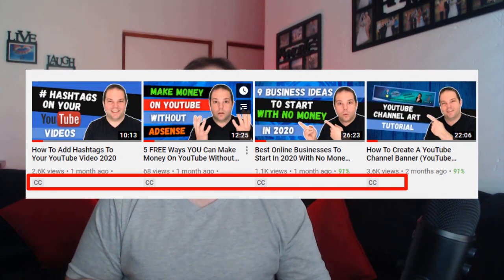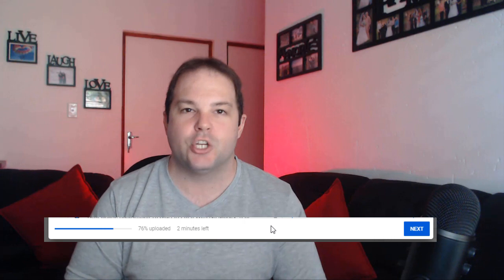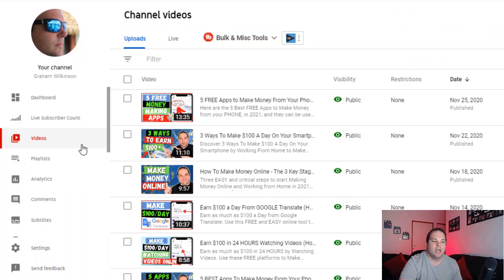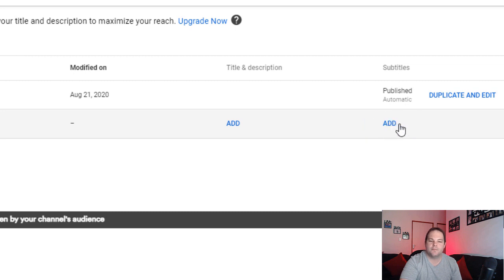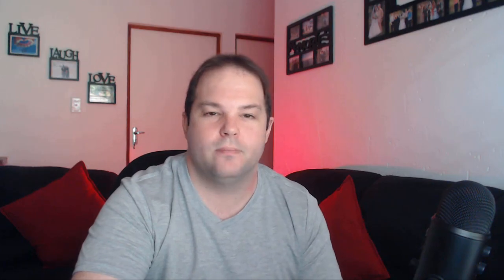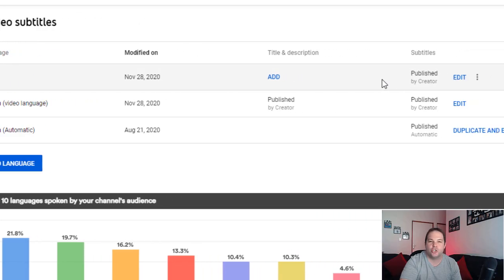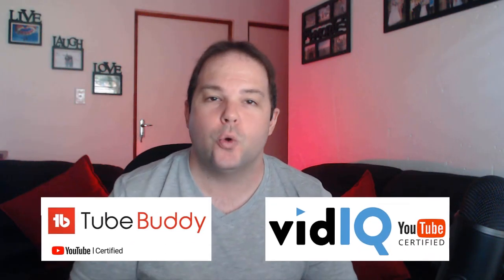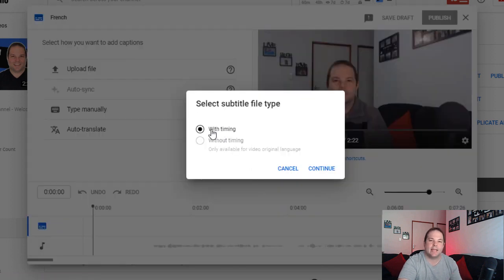How To Translate Your YouTube Video Into ANY Language (In A Few Seconds)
Learn how to TRANSLATE your YouTube video Subtitles into ANY language, in a matter of SECONDS, to help grow your channel, expand your audience and to Rank HIGHER in search results. Step-by-step YouTube Subtitle tutorial.

Learn how to activate YouTube Auto-Translate! In this video, learn how to TRANSLATE your YouTube video Subtitles into ANY language, in a matter of SECONDS, to help grow your channel, expand your audience and to Rank HIGHER in search results. This is an in depth Step-by-step YouTube Subtitle tutorial. We cover loads of tips

Subtitles (or closed captions) help make your videos more accessible to a wider audience and improve the viewing experience for all. Use the power of YouTube to help you add this feature to all of your videos, in a few seconds. Its super simple!

✅ Studio and recording equipment used:

Blue Yeti Microphone
BOYA BY-M1 Microphone
Ring Light
Video Tripod
Silent Wireless Mouse
LED Lighting

⏰ Timestamps:

0:00  - Intro
0:19  - Personal Introduction
0:36  - Intro and Benefits - Translated Subtitles and Closed Captions
01:19 - 3 Options - How To Add Translated Subtitles
01:54 - Tips & How To Get and Download Your YouTube Subtitles File
04:43 - Edit Subtitle File & ACTIVATE Auto-Translate Feature
07:13 - Add A Translated Subtitle - Activated Auto-Translate
09:10 - Bonus - Translate Subtitles
10:59 - Outro

Hey Good people. My name's Graham Wilkinson and on my channel I show you how to potentially make money online fast.
I will break down various areas of an online business, into bite size chunks per video release, and try my best to show you how you can start earning income on the internet fast, today.